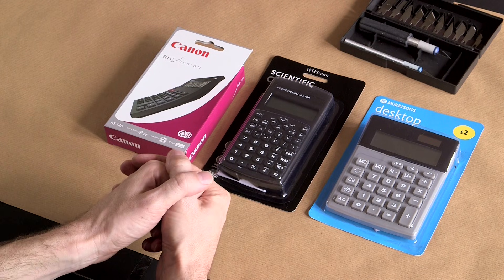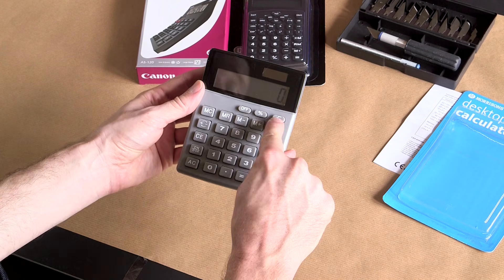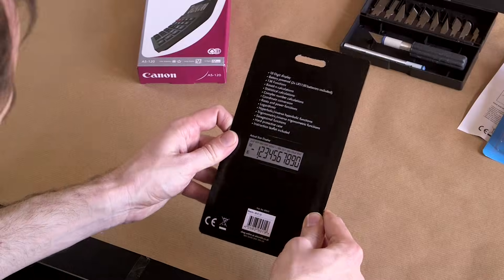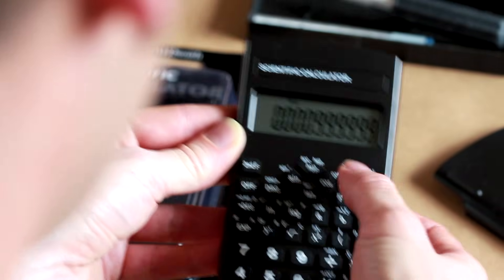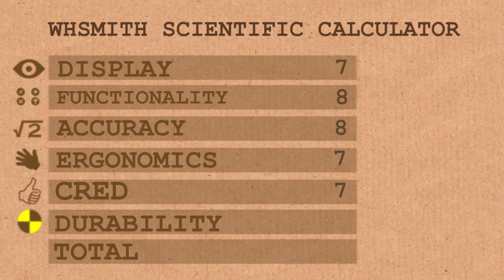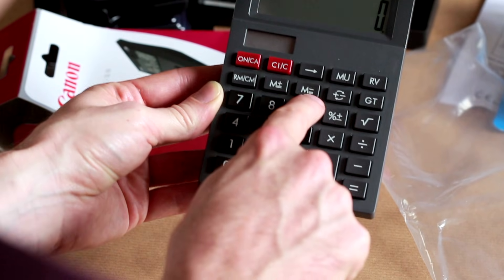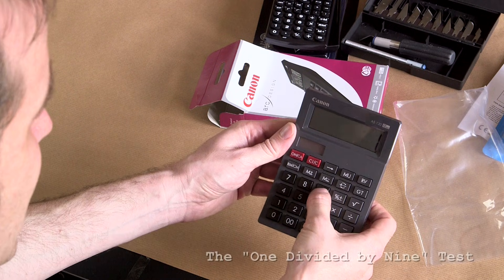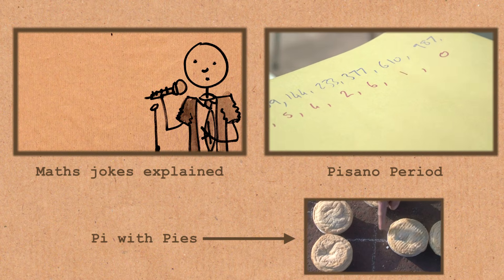Calculator Unboxing #1 - Numberphile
We put three calculators through their paces with a series of special tests.
More links & stuff in full description below ↓↓↓

Featured are the Morrisons Desktop Calculator, WHSmith Scientific Calculator and Canon AS-120 Arc Design.